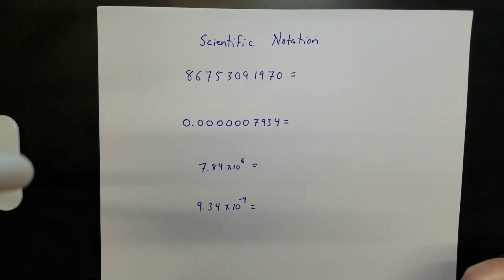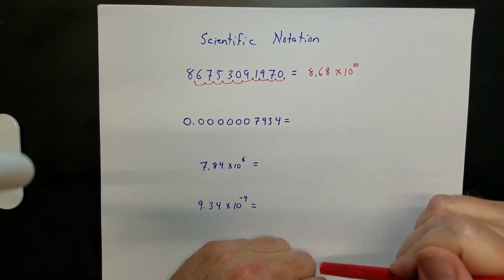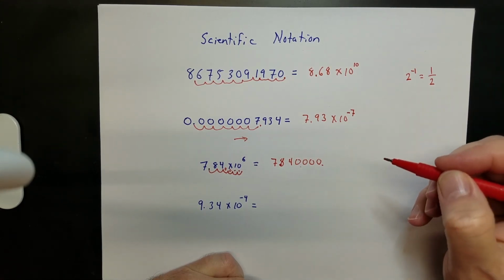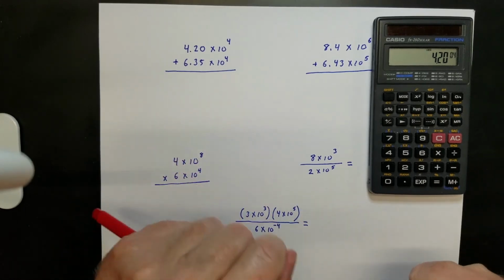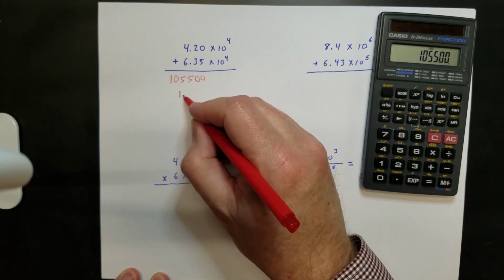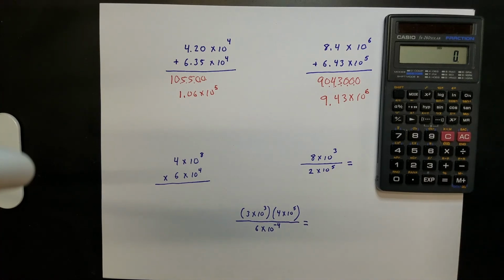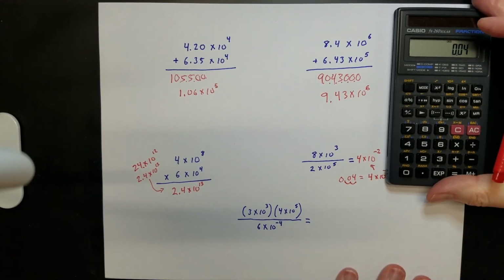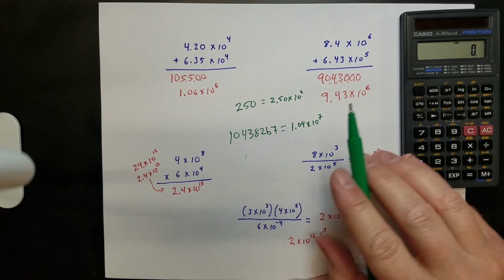Scientific Notation Basics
What is scientific notation and how to put numbers into and out of scientific notation? This video explains scientific notation and how to add, subtract, multiply, and divide numbers in scientific notation.